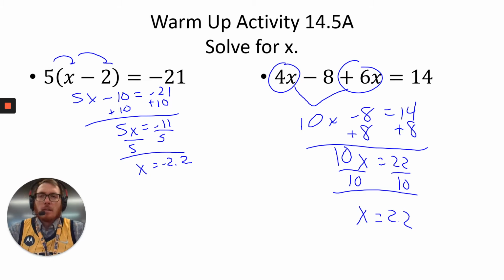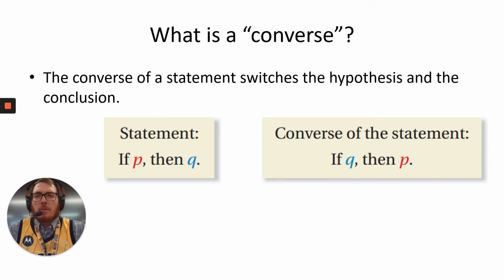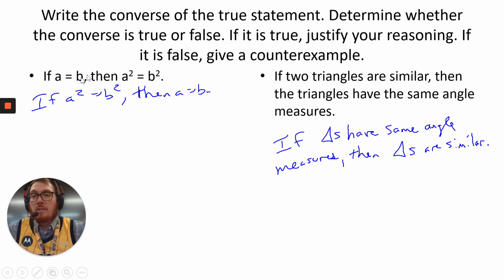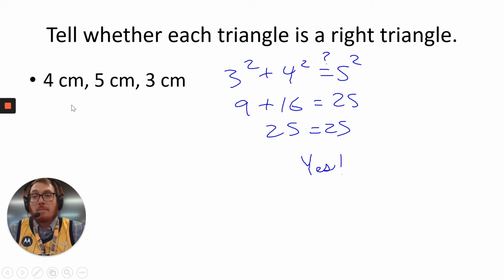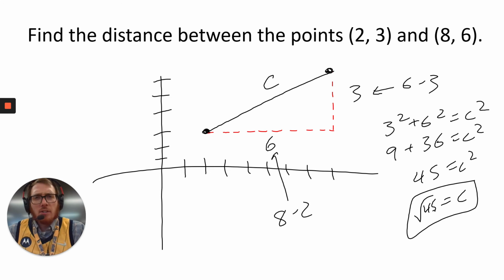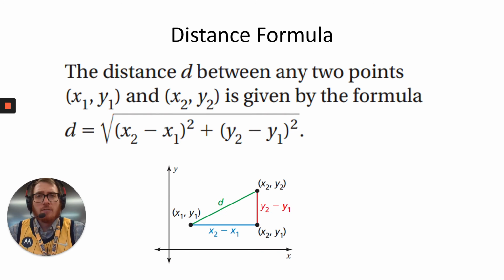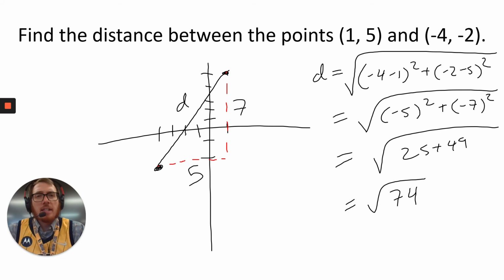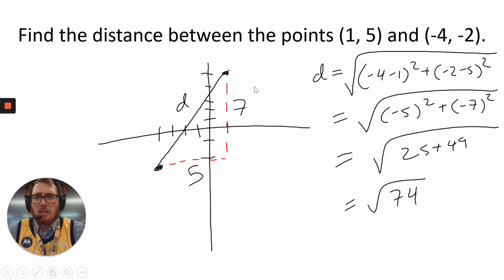Math 7 - Section 14.5 - Using the Pythagorean Theorem